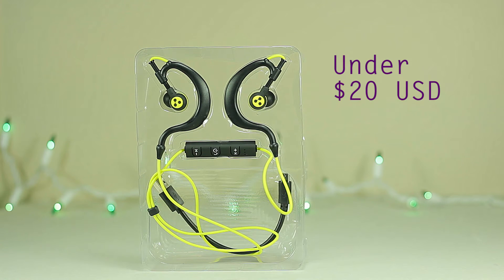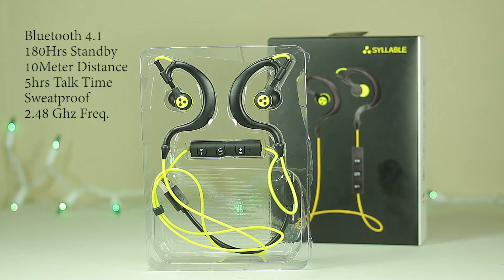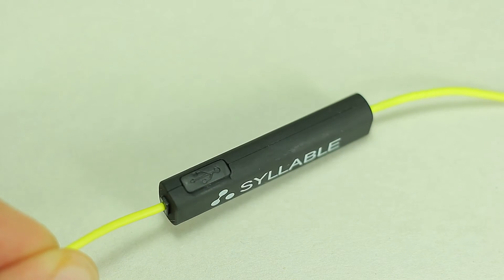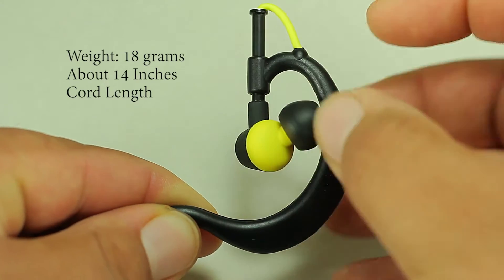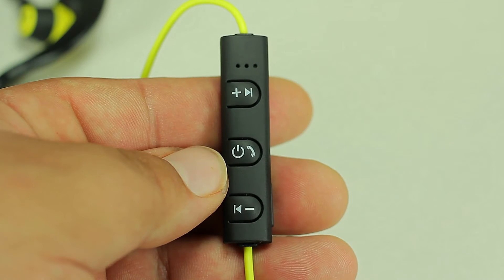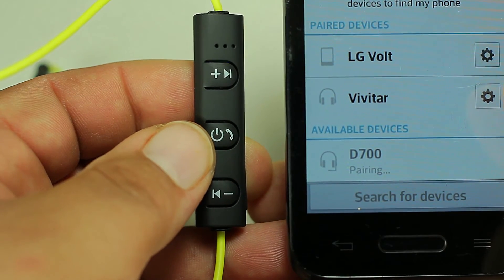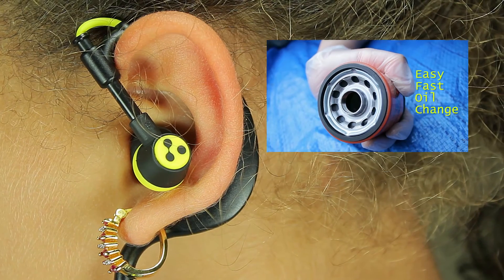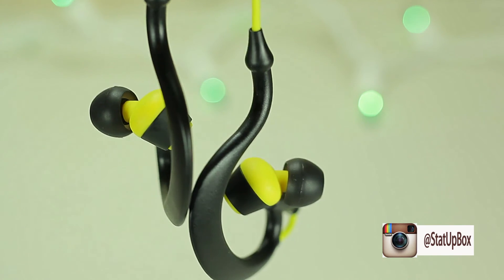Bluetooth Headphones $10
Today we are taking a look at the Syllable D700 Wireless Head set, where you are able to listlen to music and take calls all from one device and most important under $20 dollars. It does not provide you with the deep bass that you might get from other high end devices but it does get the job done.

specs

Bluetooth ver 4.1
2.48Ghz Frequency
10 Meter Distance
14 (aprox) cord length
Micro usb cable included
180 Hrs standby time
5hrs talk time
sweat proof
18 grams Weight

here is the link for the headphones

Syllable D700 Portable Wireless Stereo Headsets Yellow

Syllable D700 in Ear Portable Neckband with Microphone Running Earphones

This was shot with canon t5 1200d

I received this item at no cost to provide my honest review, no money has changed hands, and no input was giving to create this video, all opinions are my own.